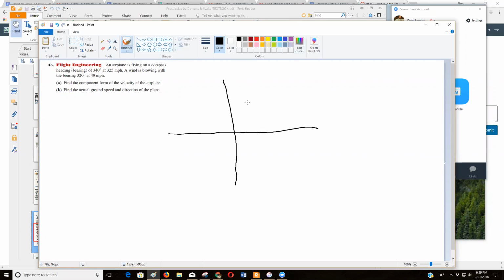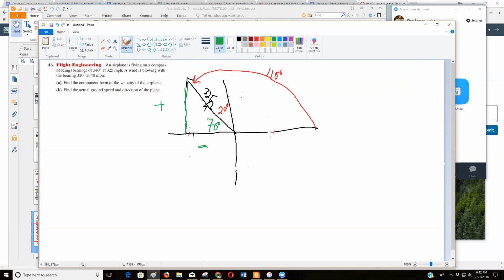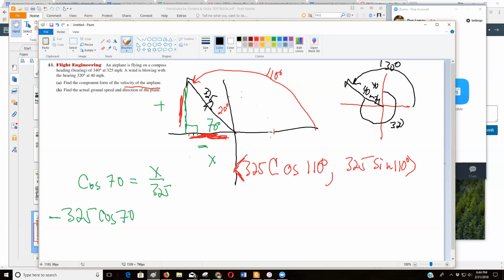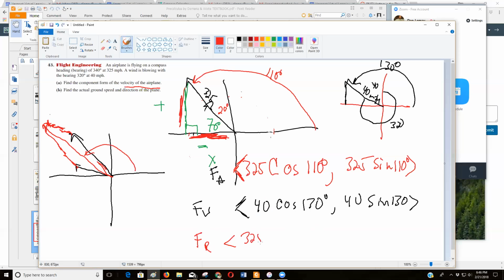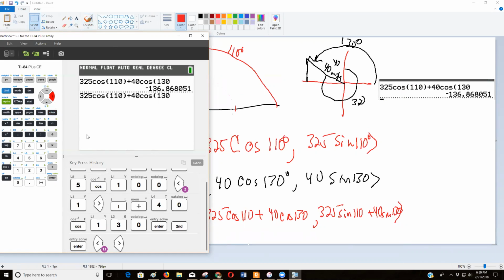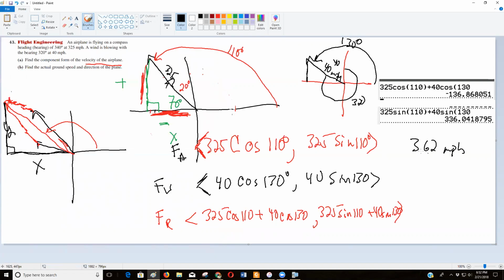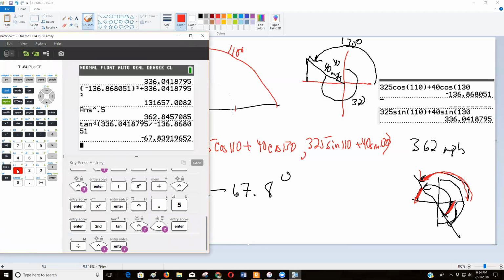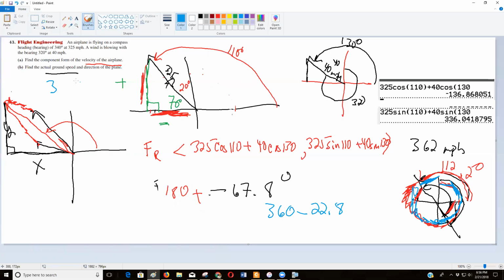Demana 8th p 465 #43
Finding the direction and speed of a an airplane being acted on by a tailwind